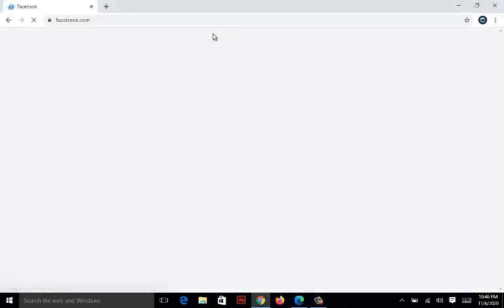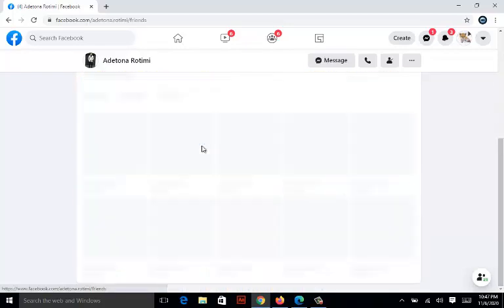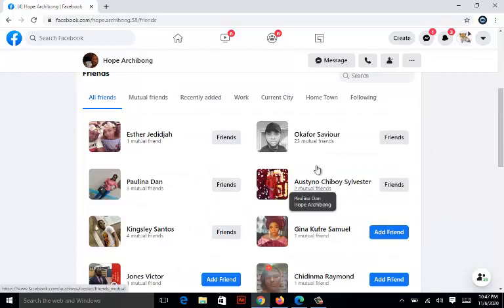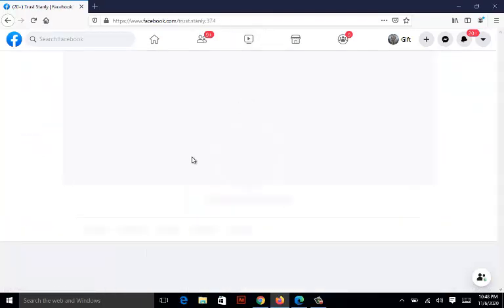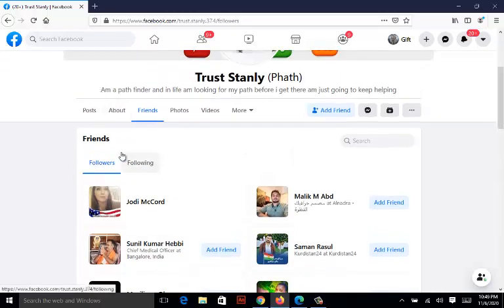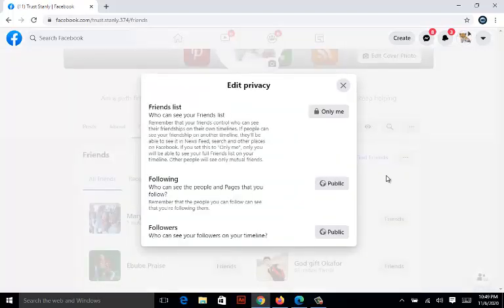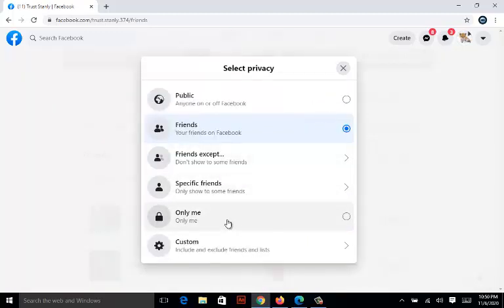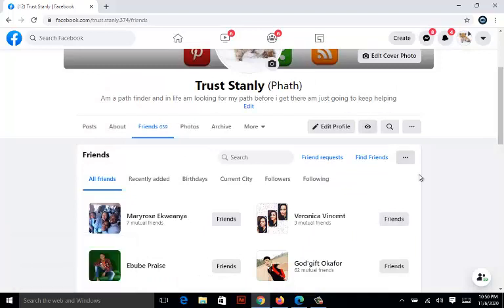Facebook tips: how to hide friends list on facebook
Learn how to hide friends list on facebook, no one will be able to see your friends list if you enable this settings and it will help you stay more anonymous on facebook, i have more videos that will help you stay hidden on facebook and more open to less friends except you choose to.